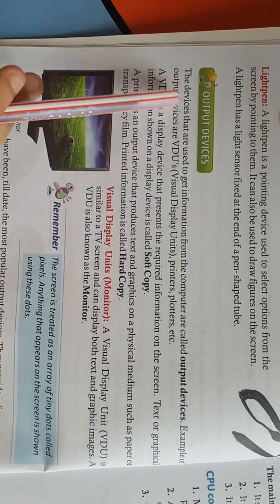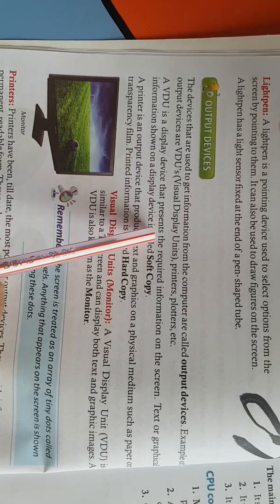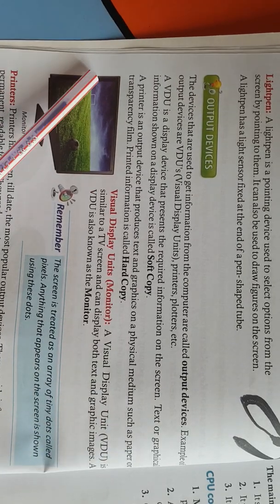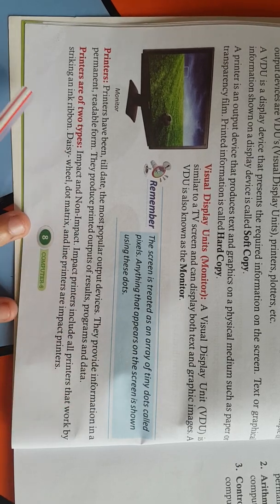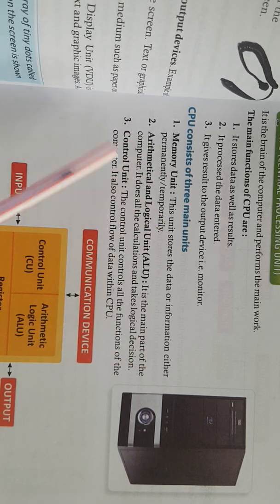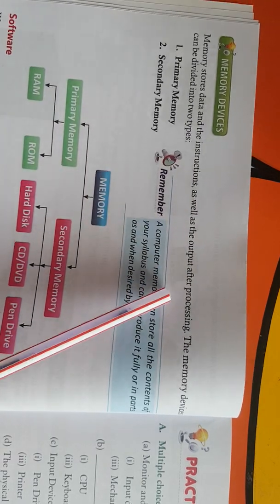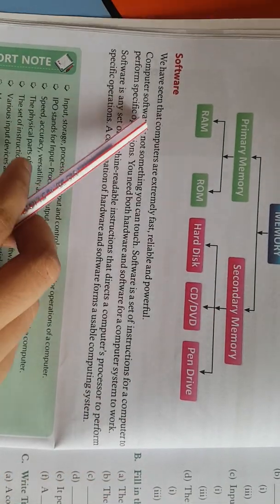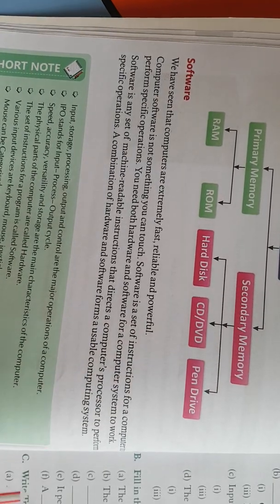22.06.2021 , Class-6 , Computer, Ch-1 Reading(Part B)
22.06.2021 , Class-6 , Computer,  Ch-1 Reading(Part B)